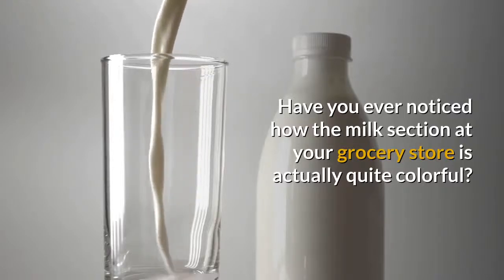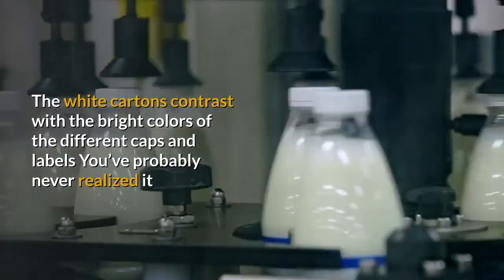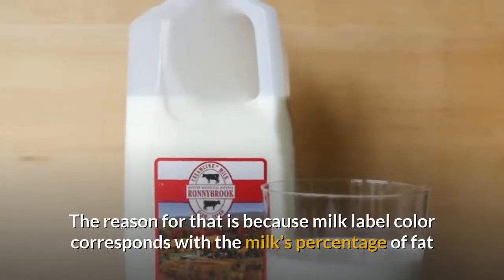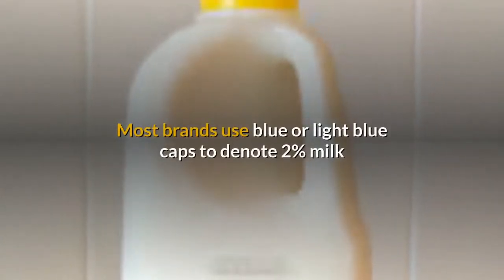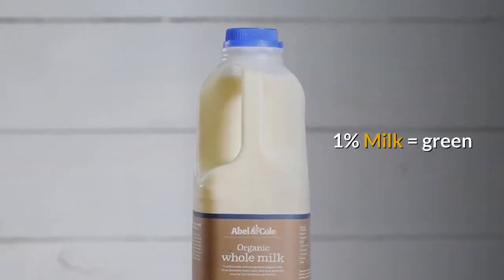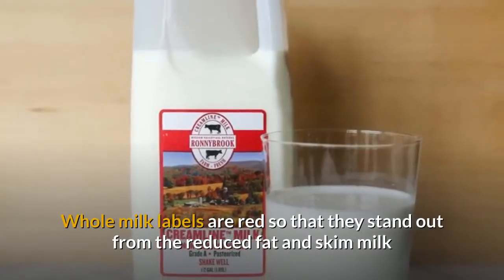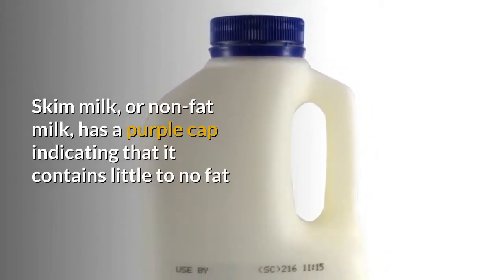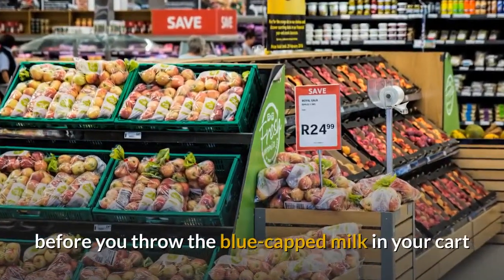This Is What Milk Label Colors Really Mean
Have you ever noticed how the milk section at your grocery store is actually quite colorful?

The white cartons contrast with the bright colors of the different caps and labels.

You’ve probably never realized it, but you most likely shop for your milk based on color instead of reading the label.

The reason for that is because milk label color corresponds with the milk’s percentage of fat.

I am here by declare that all Images use to make this video is from Google Search . Google Advanced Search Is Used to Find all images, usage rights: free to use, share or modify .